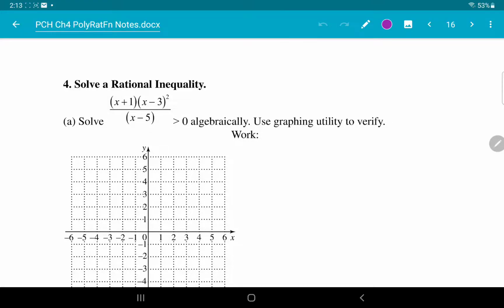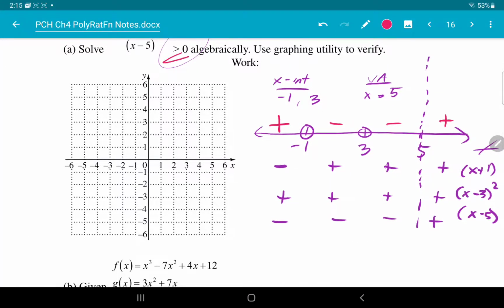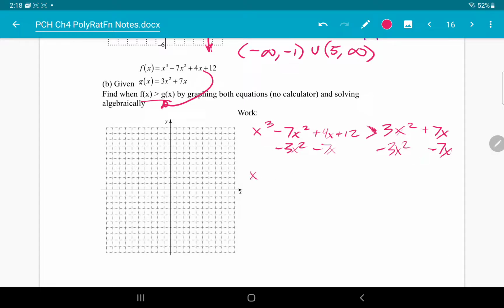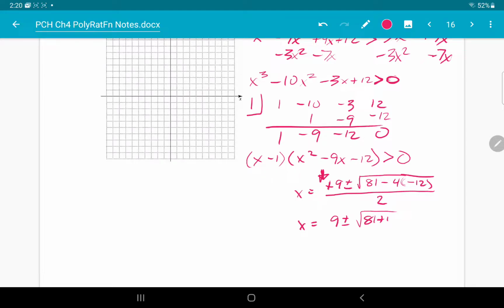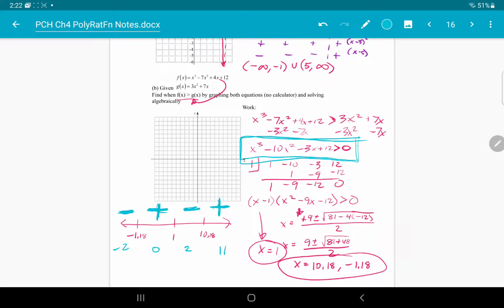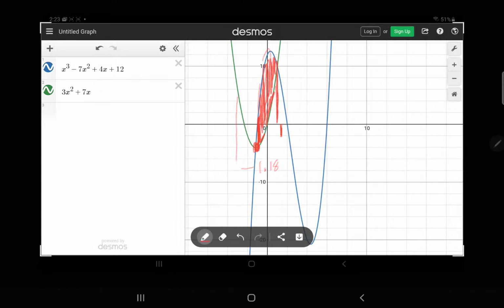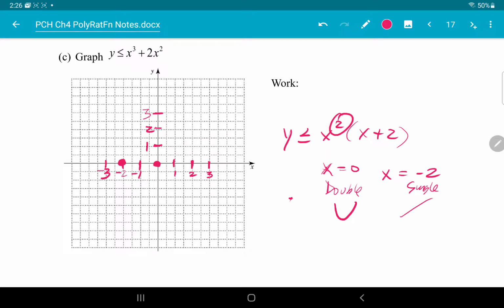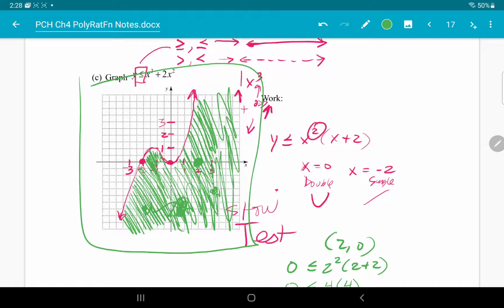4.6 notes part 2